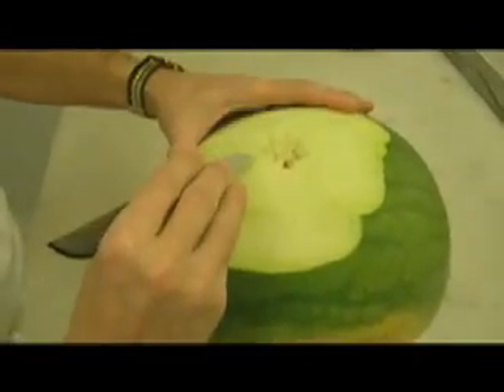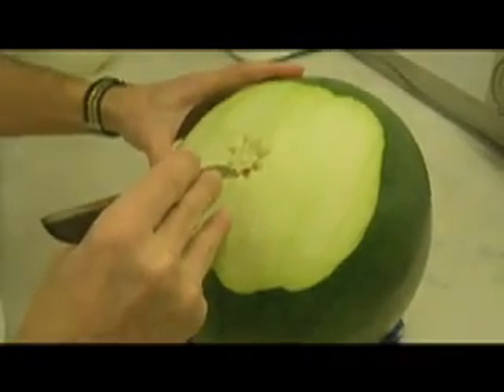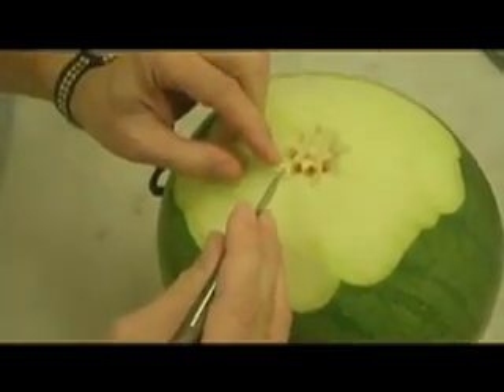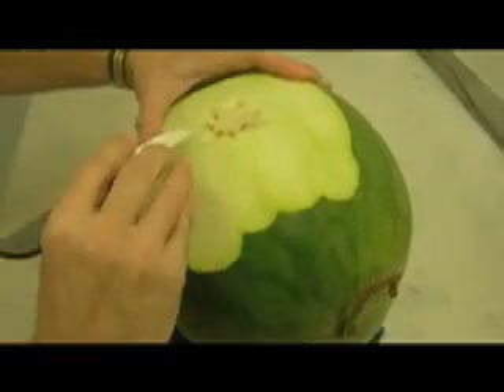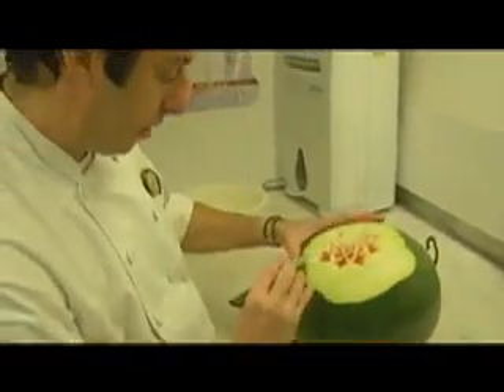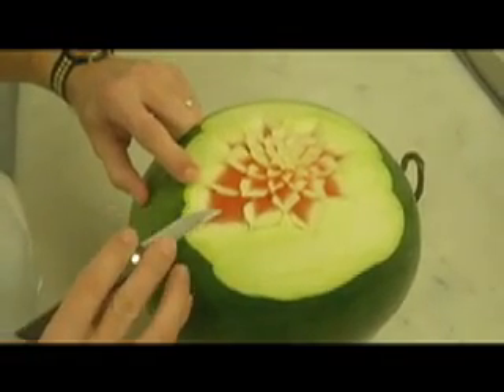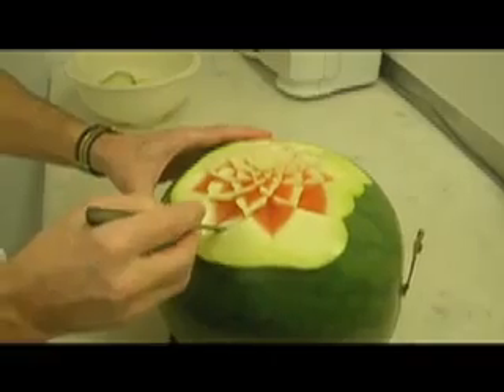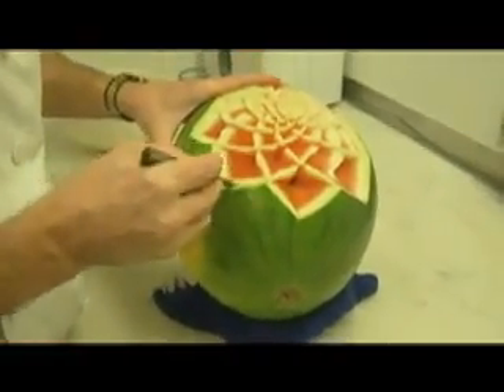Carving Water Melon part 2 YouTube